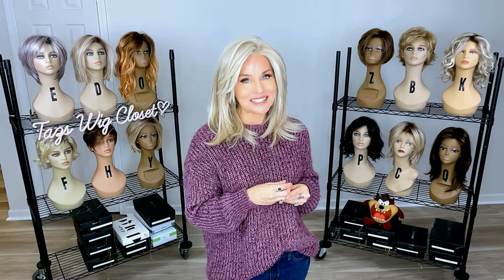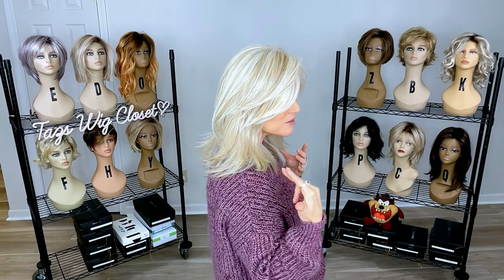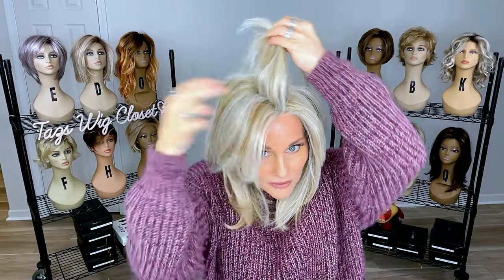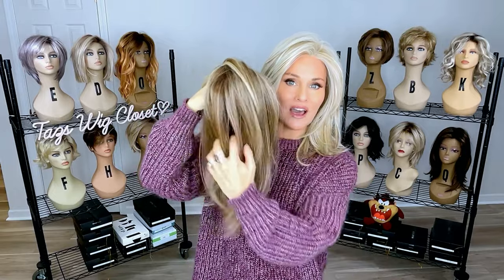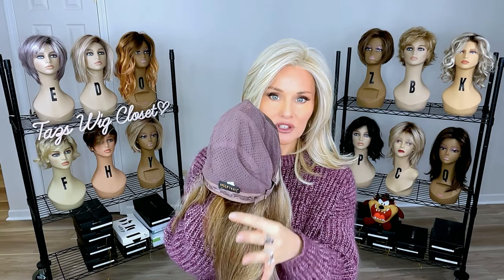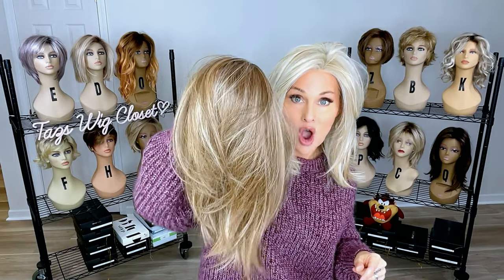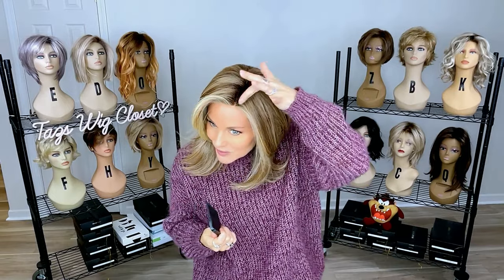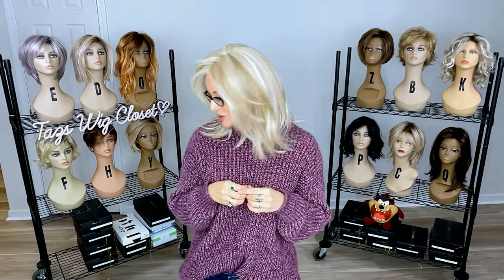NEW! Belle Tress CHLOE Wig Review | COOL CHAMPAGNE BLONDE | SUNKISSED ALMOND R | This MUST BE SAID!!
INTRODUCING CHLOE! The NEW Belle Tress LUX COLLECTION. Belle Tress CHLOE Wig Review in Cool Champagne Blonde & Sunkissed Almond R XOXO
TAZ

QHenry Margu Hope (review on the way!)